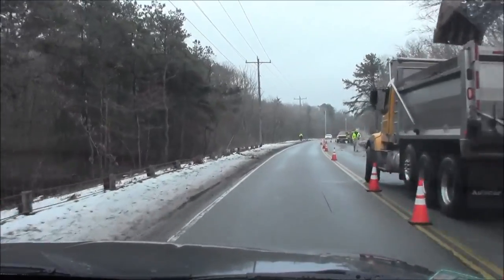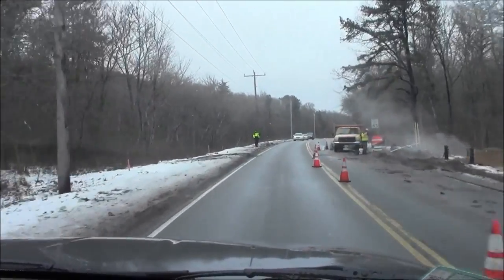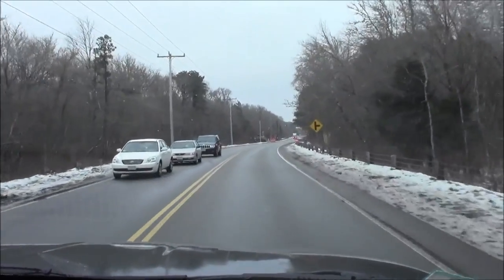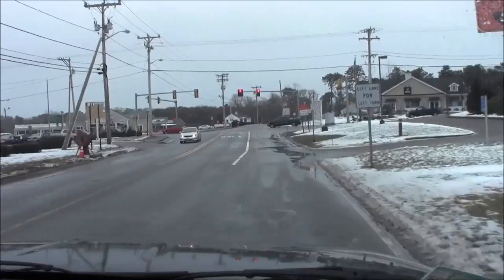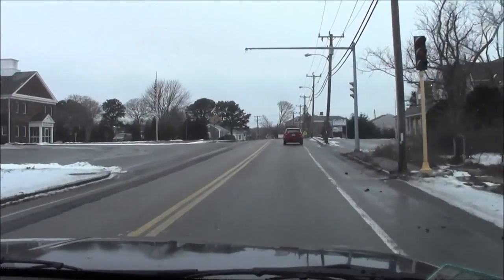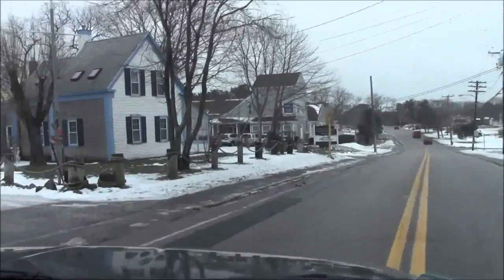Checking out the Beaver!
Checking out the Beaver;  A Vermeer 1800-A  with a 110 HP John Deere, I Tech Motor W / Turbo, spinning a chipping drum a minimum of 2,000 RPM's and the shaft breaks and becomes three pieces! That would make your woody job go limp! This is a follow up to the Broken Beaver Video series! We take a trip to check out some beaver, in action!